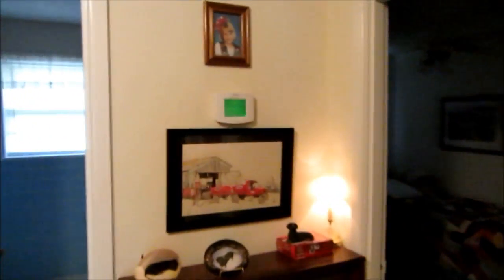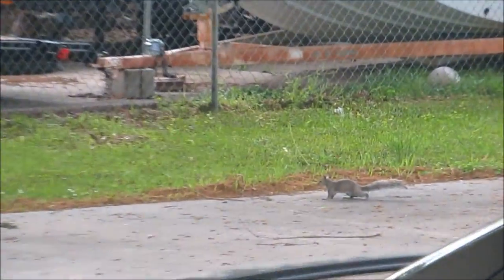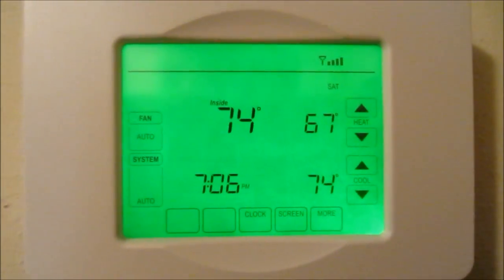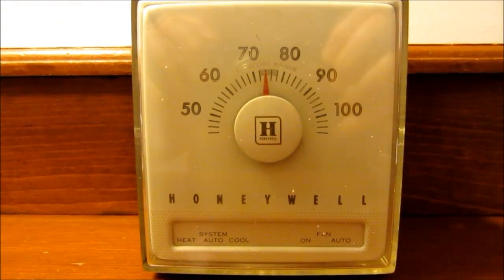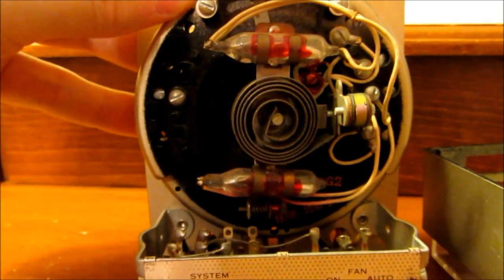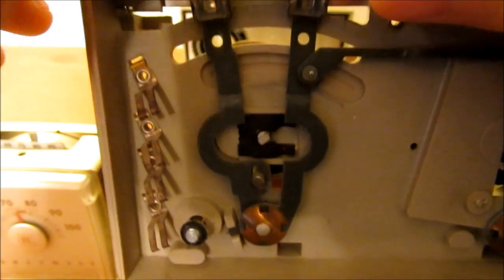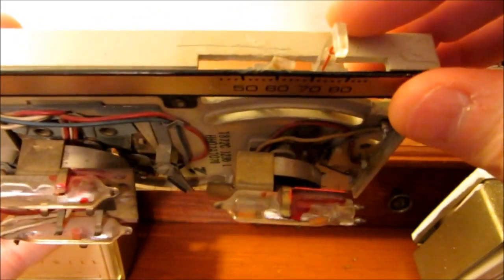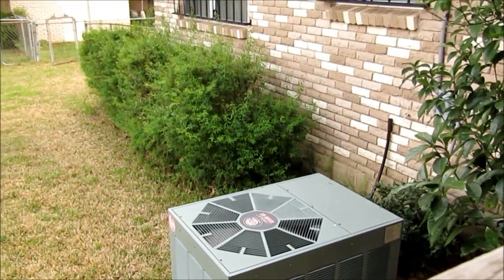Honeywell Thermostats: Auto Changeover Past & Present + Canon SX260HS Zoom & Auto Focus Test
A video about my new Honeywell WiFi vision pro thermostat's auto changeover feature. I compare it to some older mechanical auto changeover thermostats that I have in my collection. Also, some auto focus and zoom tests with the Canon SX260HS camera.